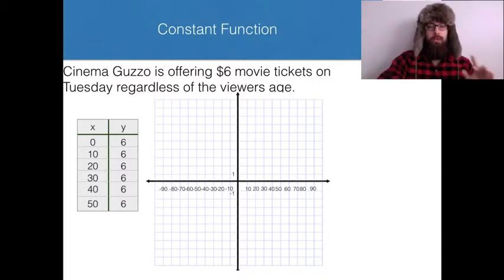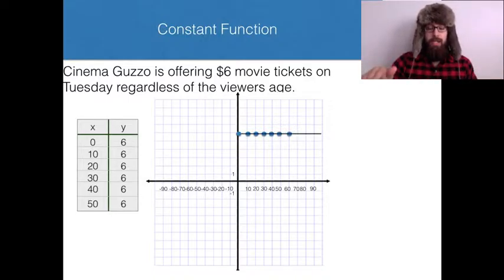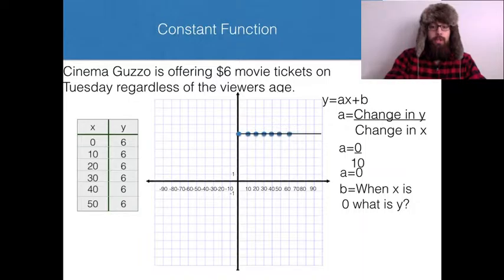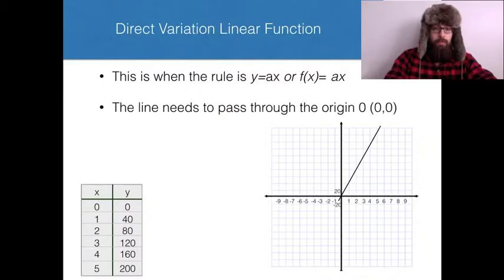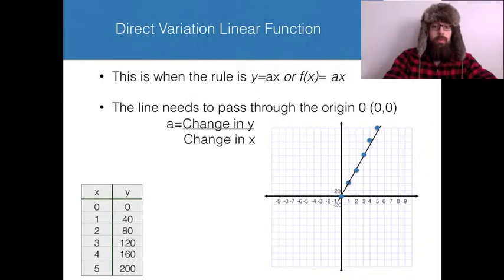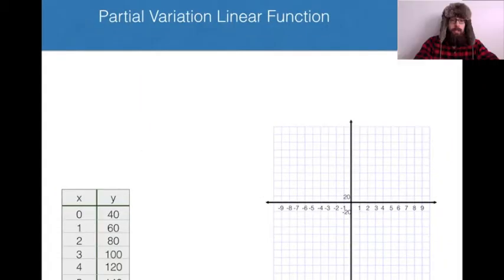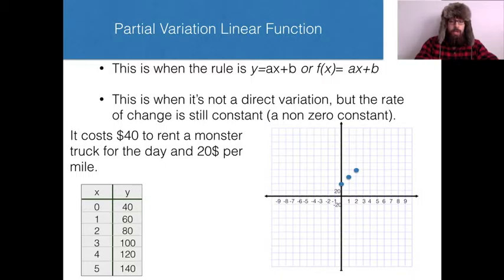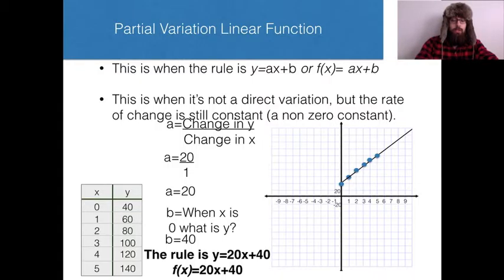Types of Functions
This video will help you understand the difference between constant, partial, direct and linear functions.